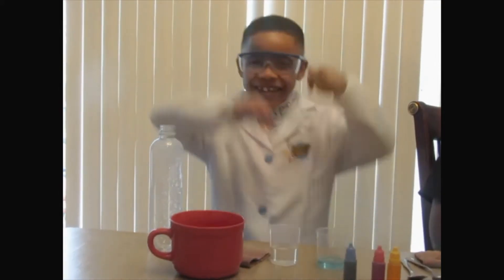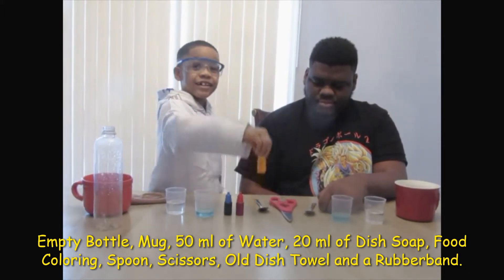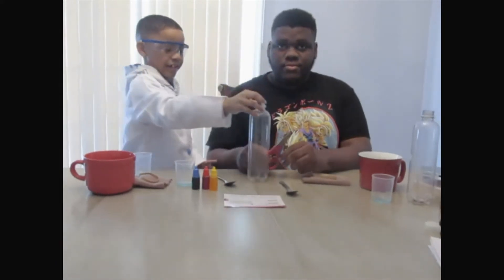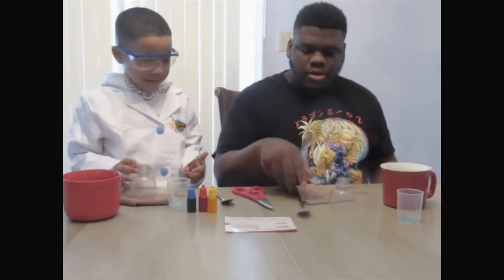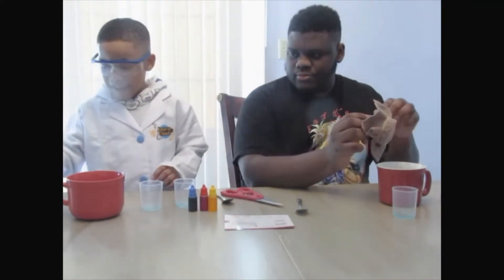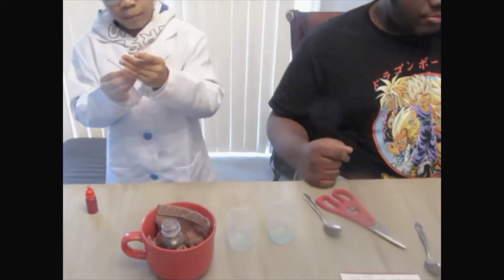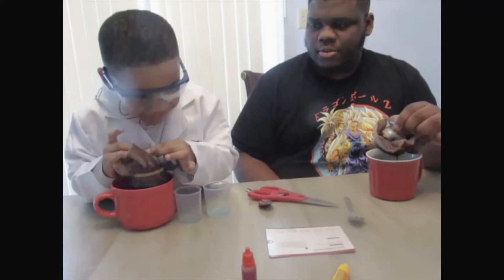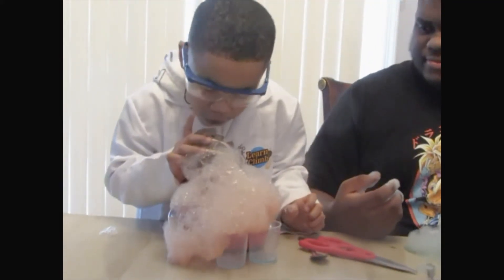Science Rocks with Ryan - Rainbow Bubble Dragons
Science Ryan has a new assistant! It's his big brother Tessai and he's here to help Science Ryan with his latest experiment. This should be EXTREMELY funny and we promise you'll get a good laugh. Watch these two science geeks make a mess and colorful bubble dragons...well, kinda!